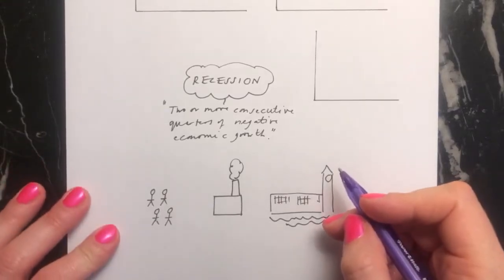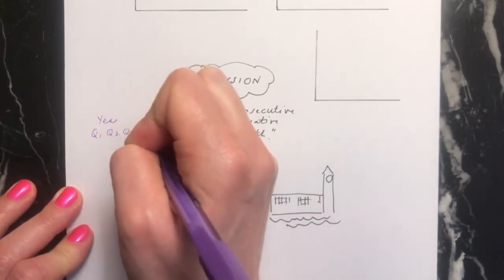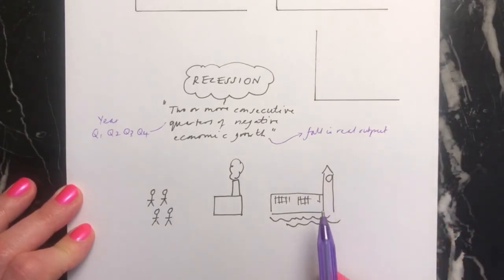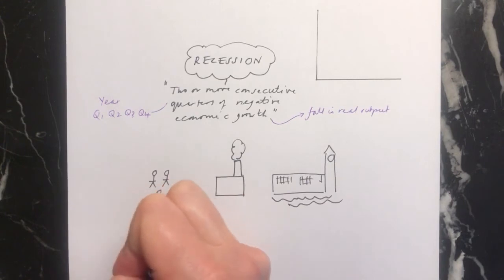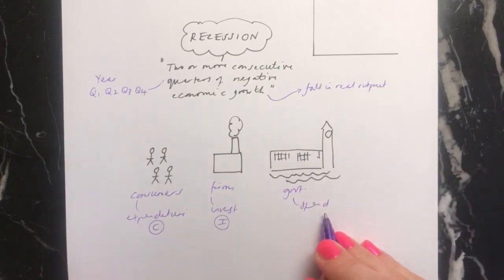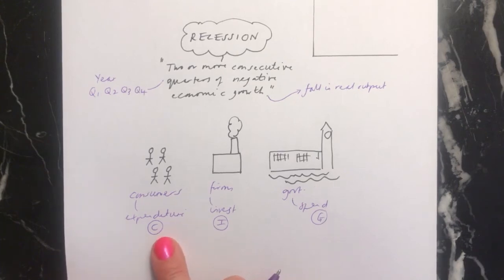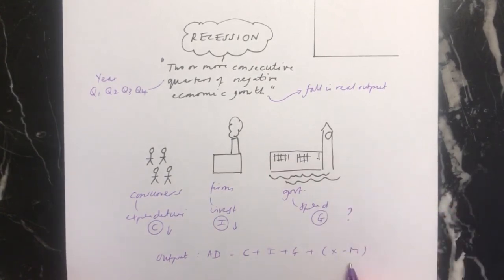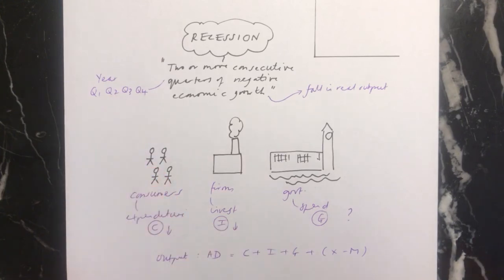Recession - definition and why it happens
Explaining this